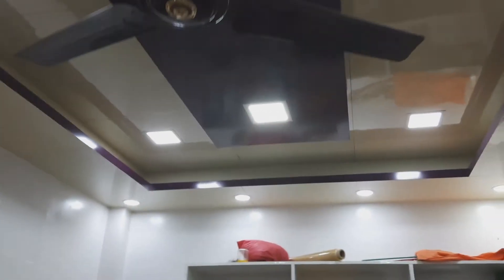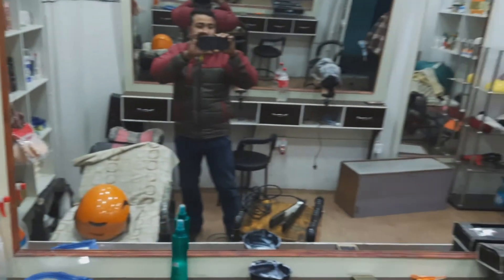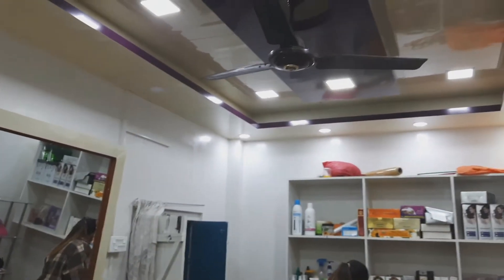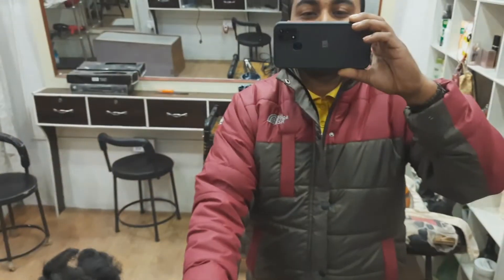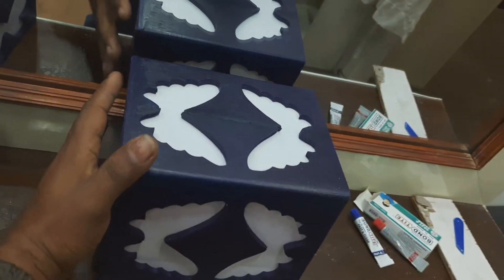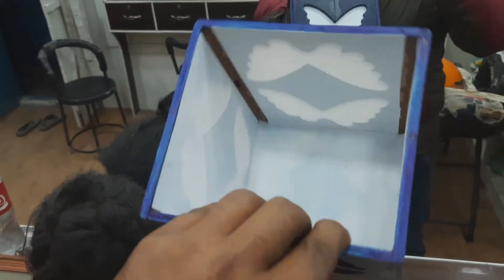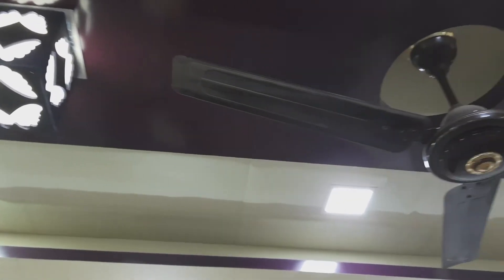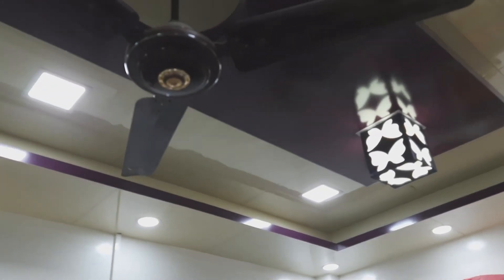butterfly decoration for light bulb